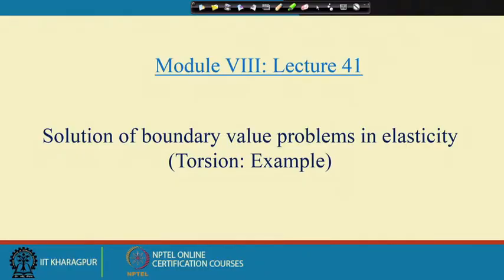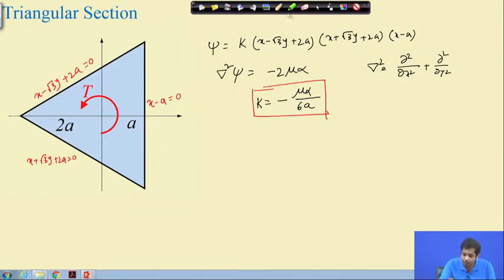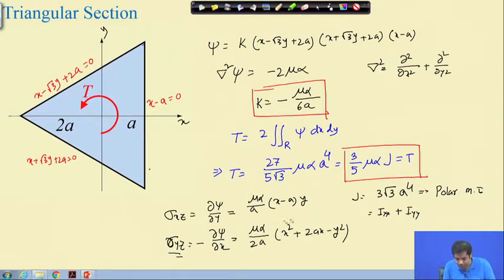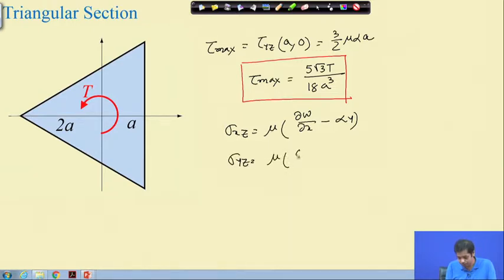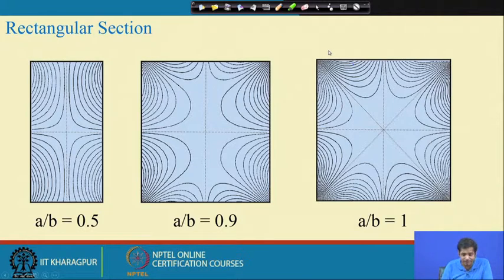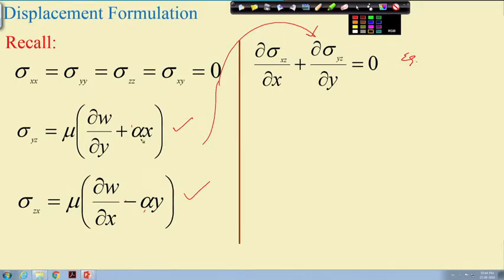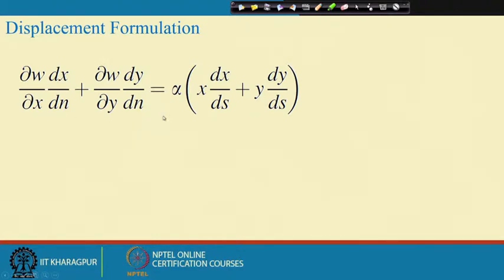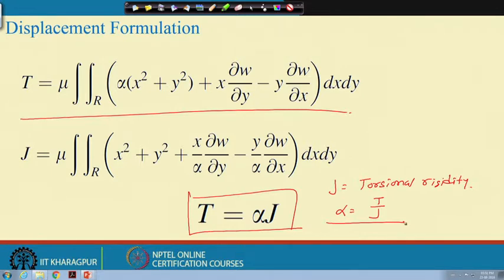Lecture 41: Boundary Value Problems in Elasticity (Contd.)